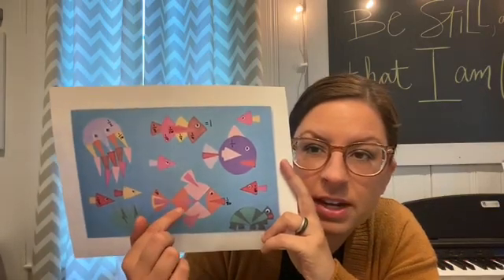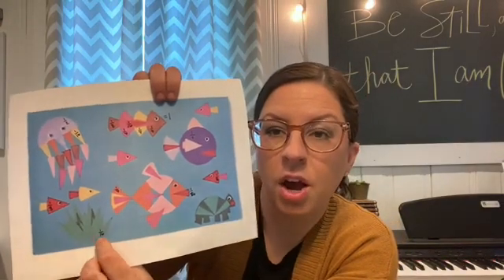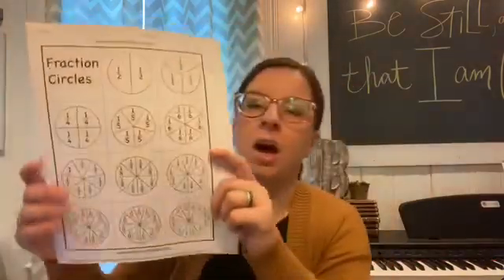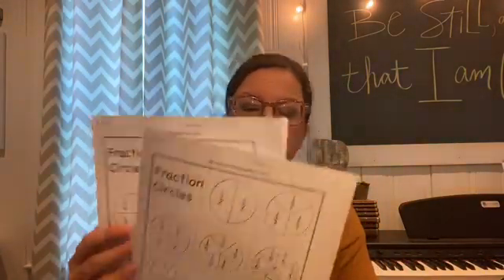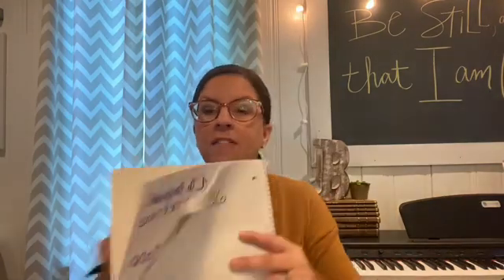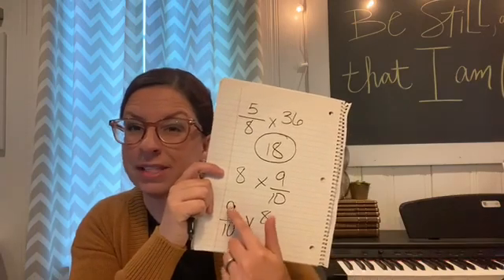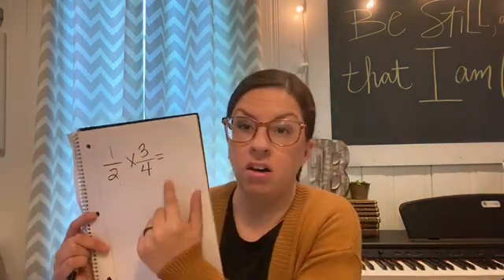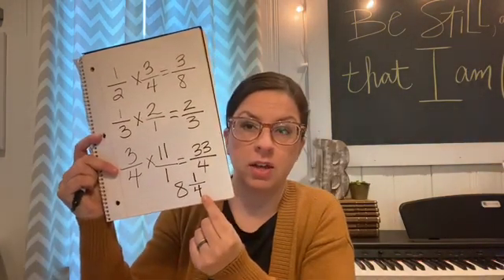5th Math Th May 21, 2020 Project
Th-495 A ODD F-498 A ODD